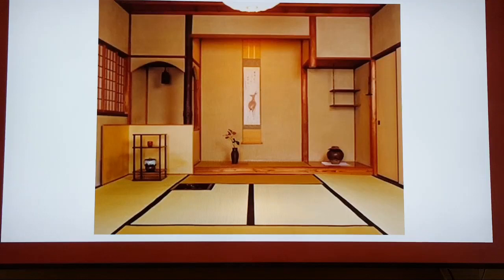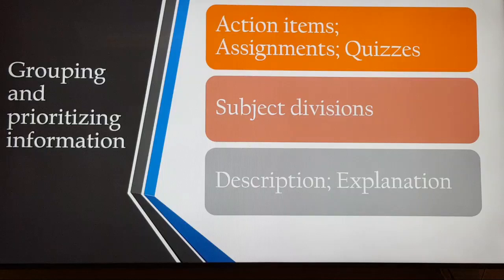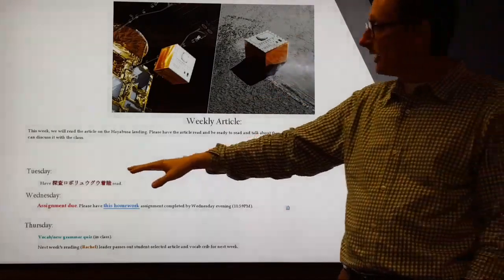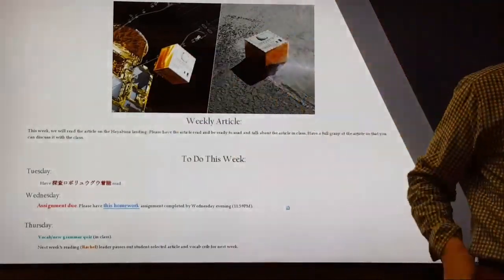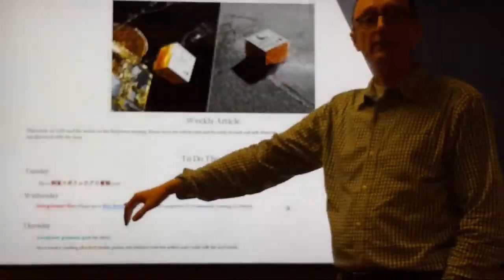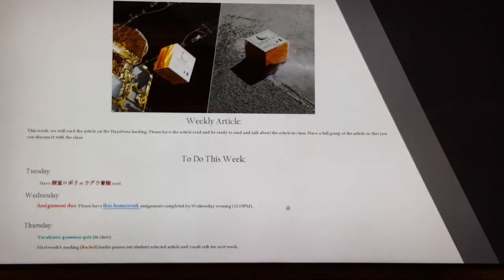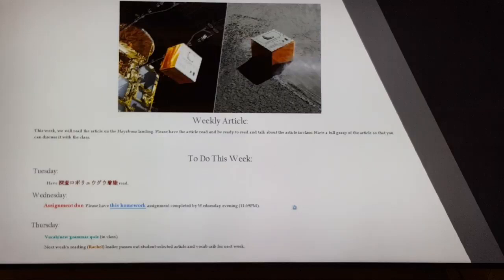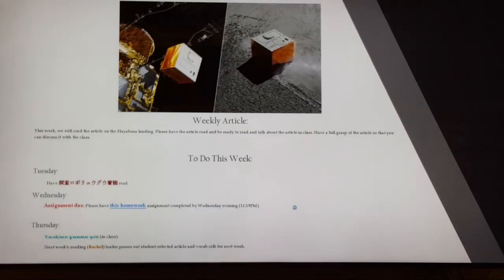13 MAR | Canvas Pages